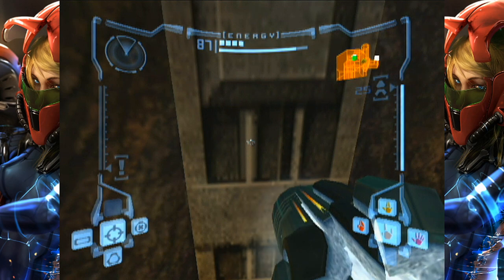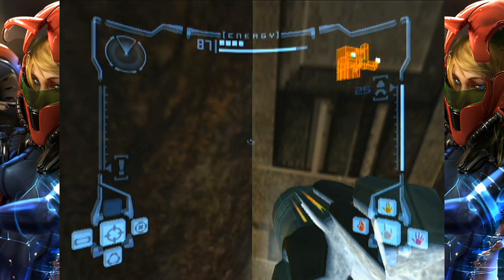Elevator Access A (Spider Shaft 1) Method (100% Consistent)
Due to popular demand, I have received several requests to provide a video demonstration of the method and Line-up that I use to climb Elevator Access A (or spider shaft 1). This method doesn't require turning 180 or jumping to any other pillars. I created this strat after seeing Verallix do something similar to this on stream once (he said he did't really have a "strat" for what he did)